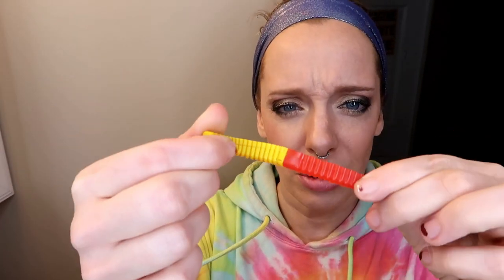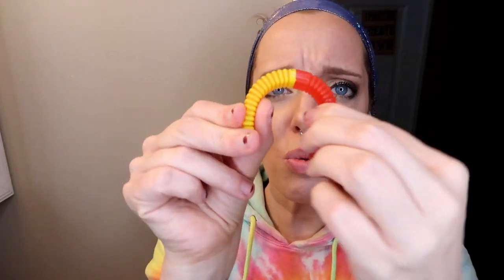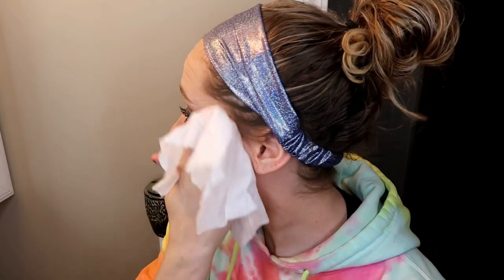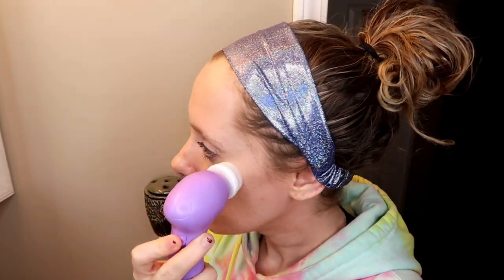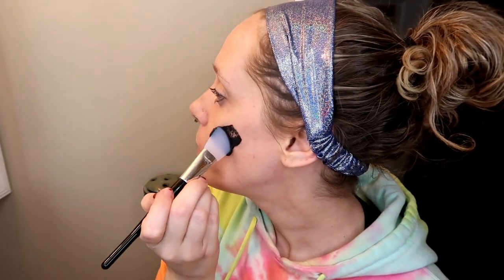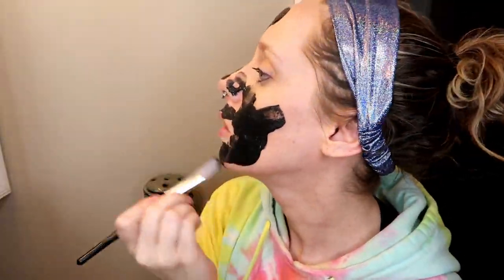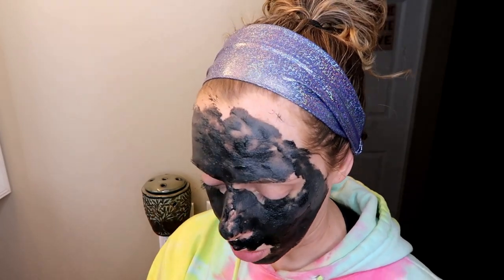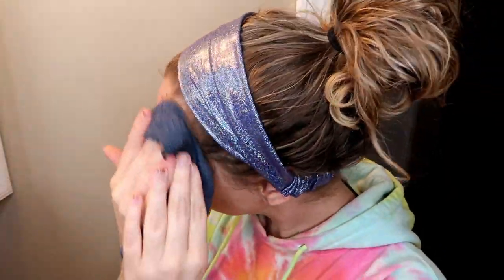VLOGMAS EPISODE 10: Winter Night Time Skin Care Routine | Sarah Kilcline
Hi FRIENDS!

p.s. In case you haven't noticed, I'm really behind with posting my vlogmas videos, but I promise that they are being recorded daily...I just suck at life and am a professional procrastinator...

xoxo

S N A P C H A T: tree_huggah13